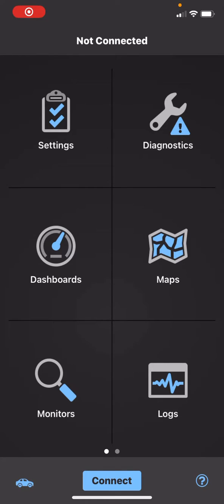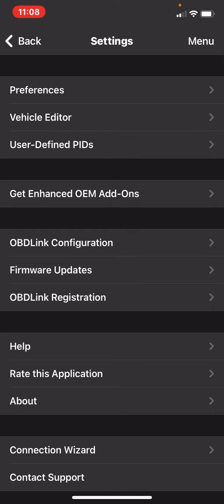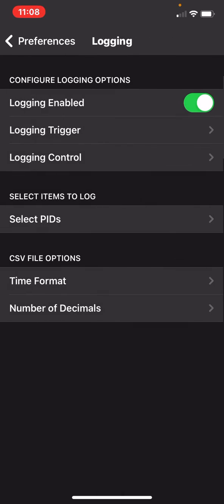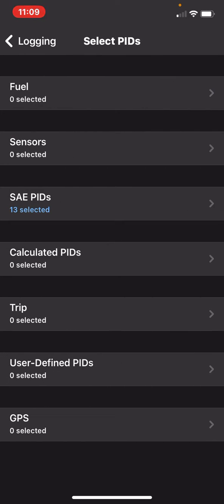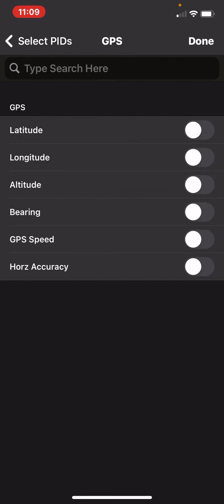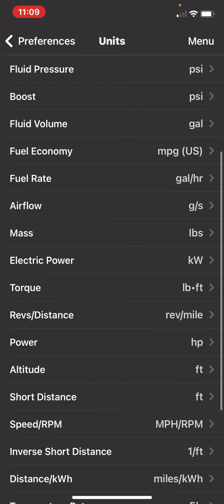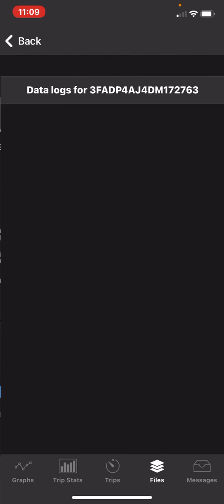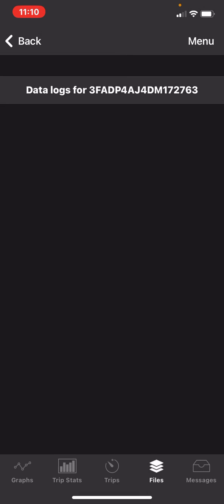Setting Up the OBDLink MX+ for Data Logging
In this video I go over how to setup your app for the MX+ so that you capture the correct information in a data log.